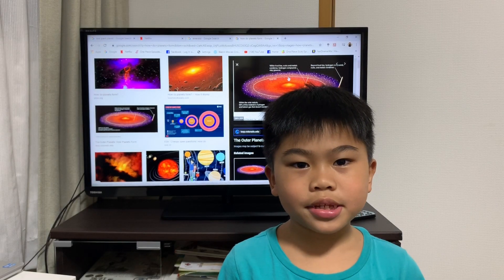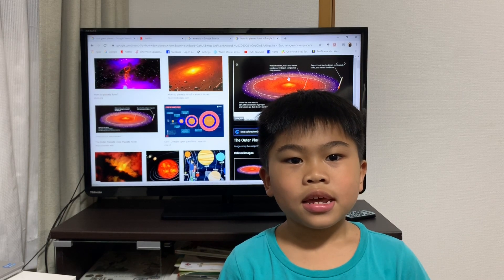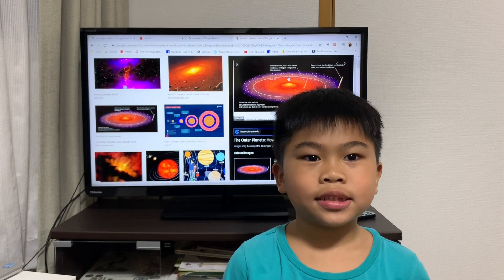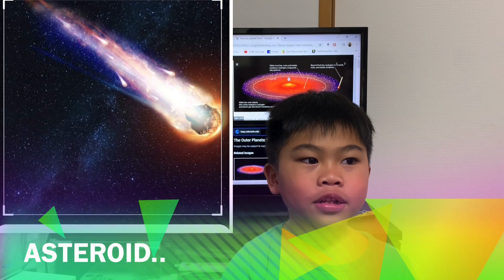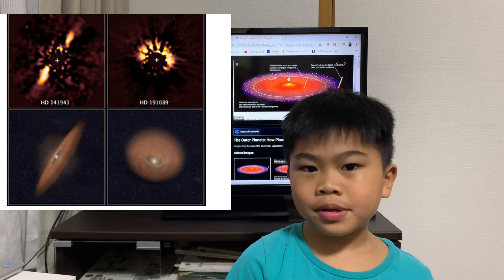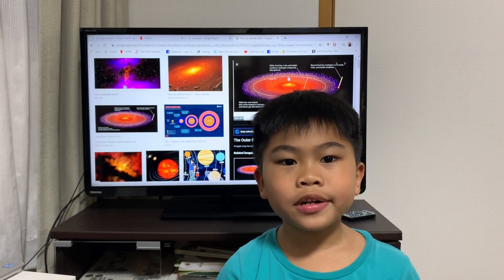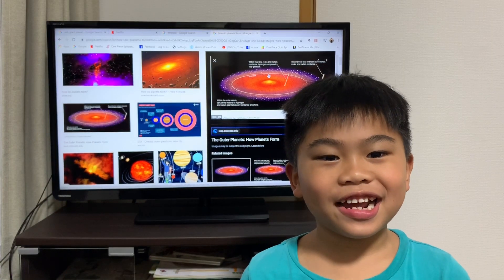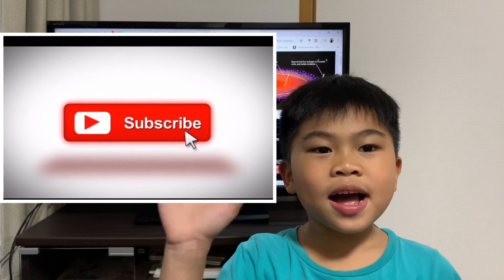How do planets Form?